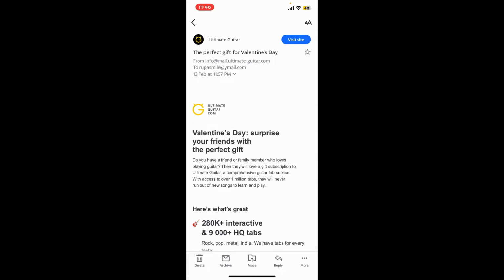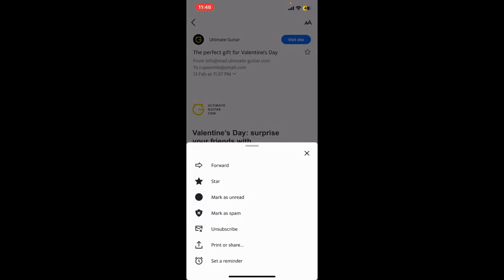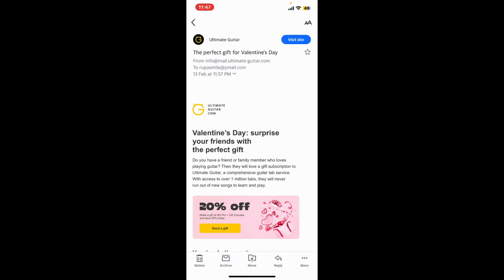How to Unsubscribe in Yahoo Mail 2024?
Is your inbox overflowing with unwanted emails? Learn the easy steps to unsubscribe from mailing lists and regain control of your Yahoo Mail. Watch our tutorial for a cleaner and more personalized email experience."